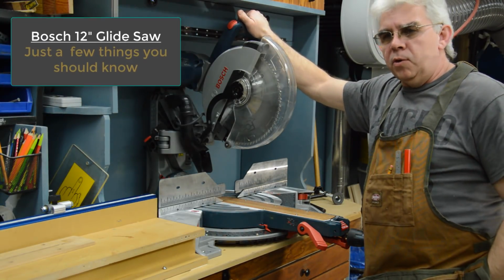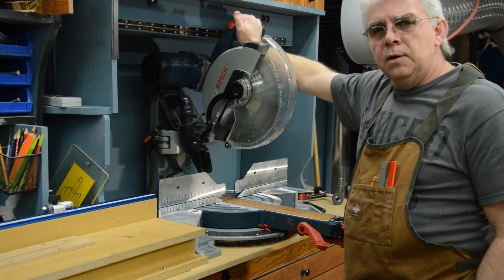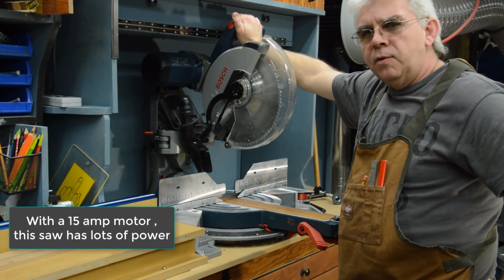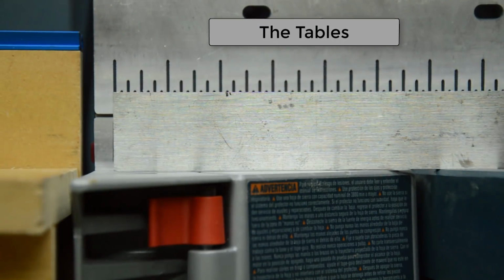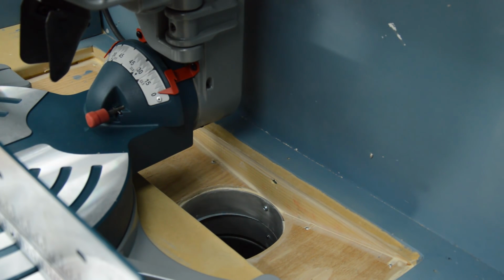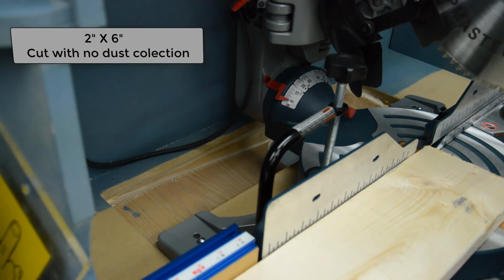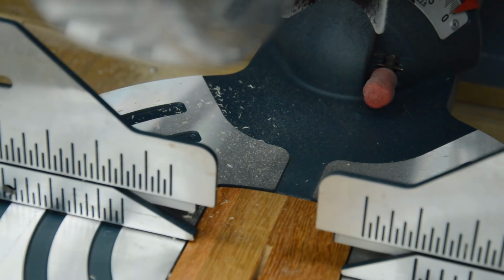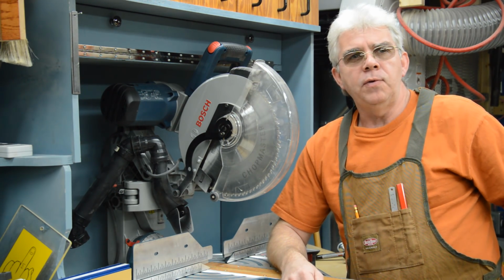Bosch 12" Glide Saw - Things you should know & dust collection tip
Bosch 12" Glide Saw - Things you show know about this saw & an awesome dust collection tip that will greatly improve the dust collection of a miter saw , You'll be sure to use on any miter saw you own . this is a really good saw with lots of power and a 14" wide cut.